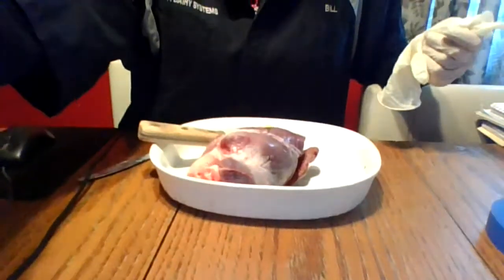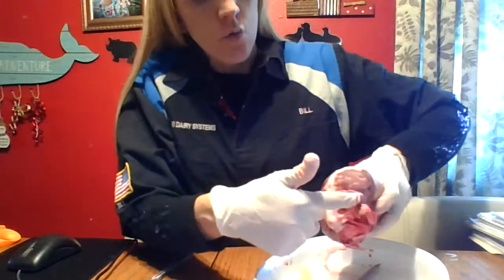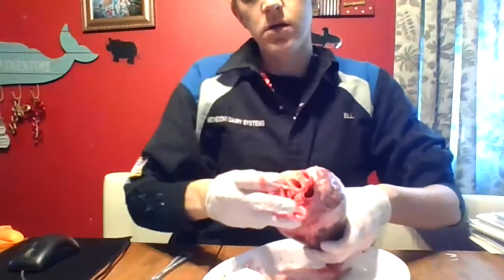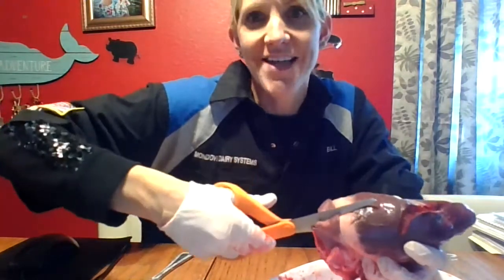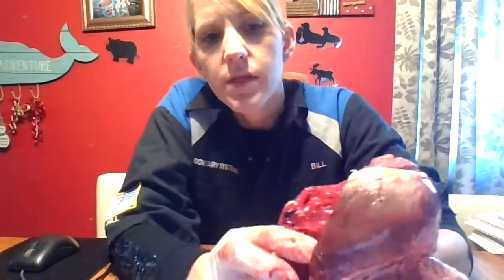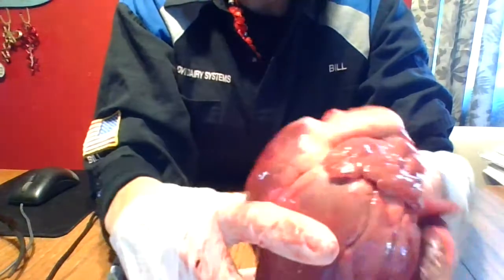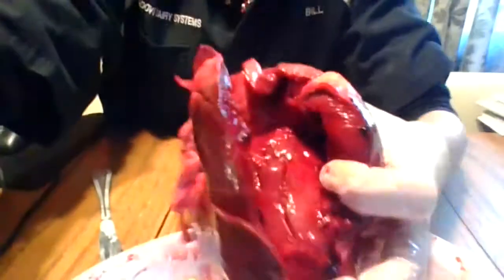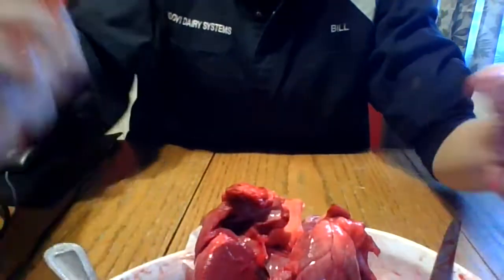Human Anatomy: Deer Heart Dissection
Cardiovascular System, Deer Heart Dissection, heart anatomy